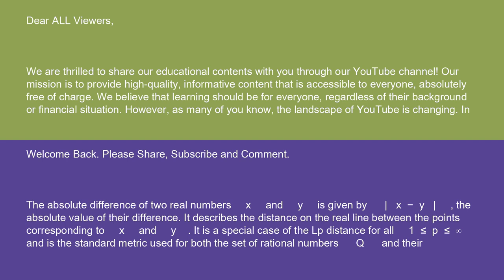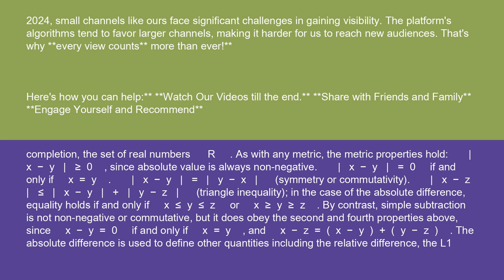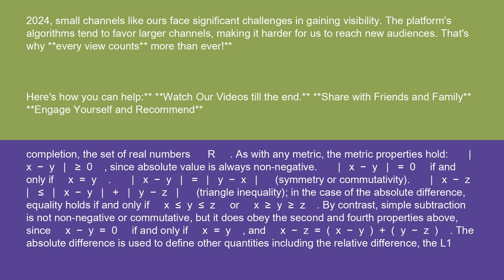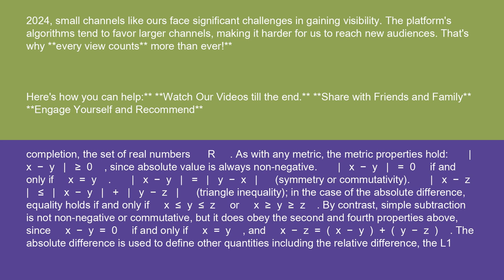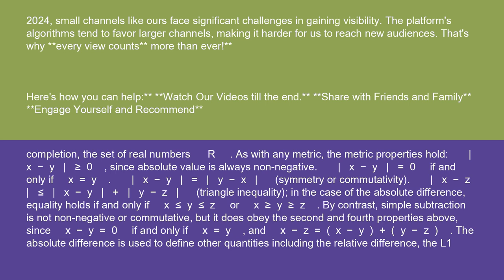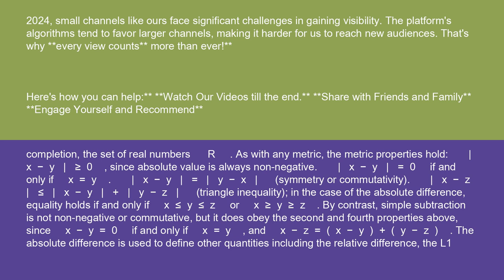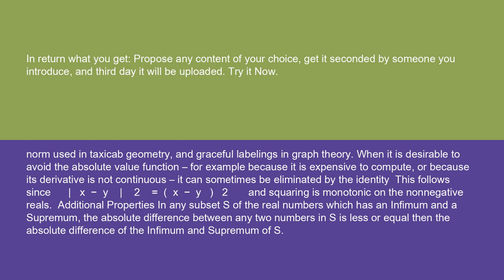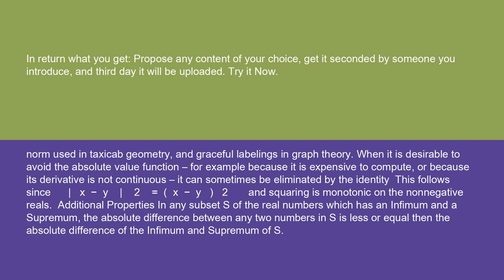Physics Absolute difference 14 10 24